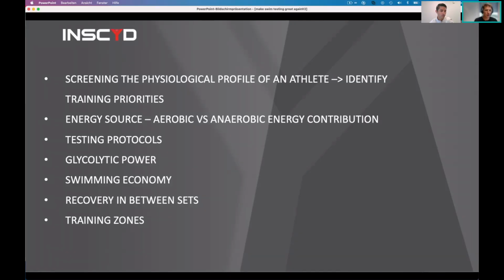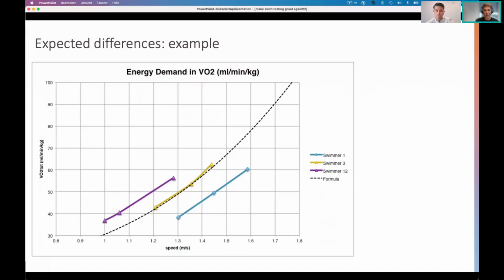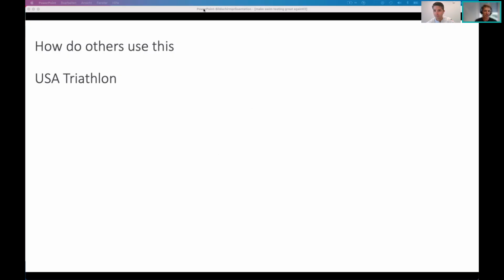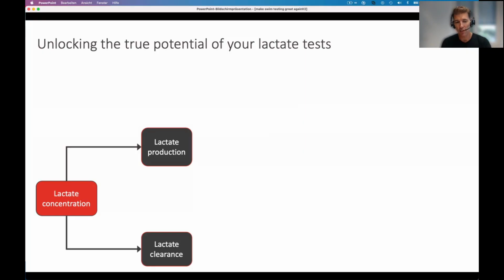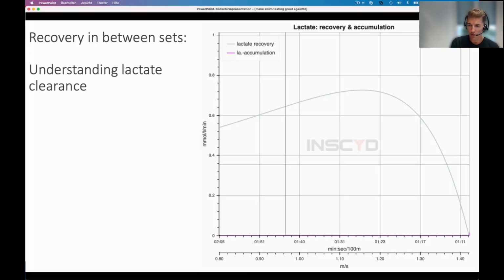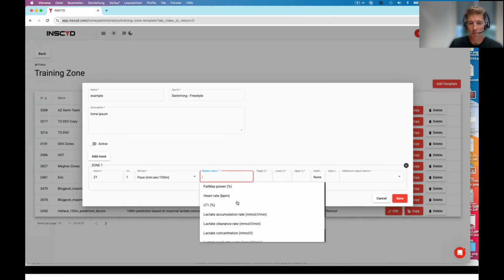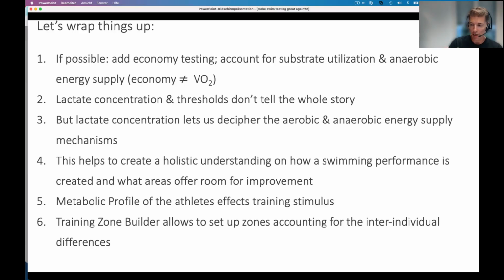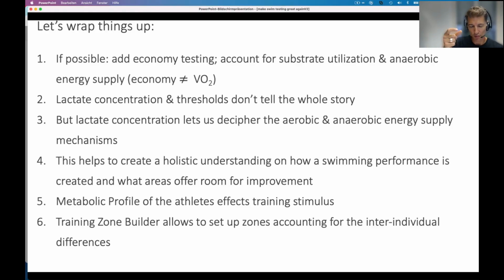Make Swim Testing Great Again: A Physiology First Approach to the Best Swim Season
Join elite coaches from national federations—the German Swimming Federation (DSV) and USA Triathlon’s Project Podium—together with INSCYD’s founder for a rapid-fire, physiology-first webinar that makes swim testing truly actionable.

In this session, you’ll learn:
✅ What swimming economy really means and why it’s the foundation of fast swimming
✅ How to test and analyze swimming economy in both pool and field conditions
✅ The role of metabolic profiling (VO₂max, VLamax, lactate testing) in swim training
✅ Practical coaching insights from elite programs like USA Triathlon Project Podium

Whether you’re a swim coach, triathlon coach, sport scientist, or athlete, this webinar will give you science-based, actionable tools to improve performance.